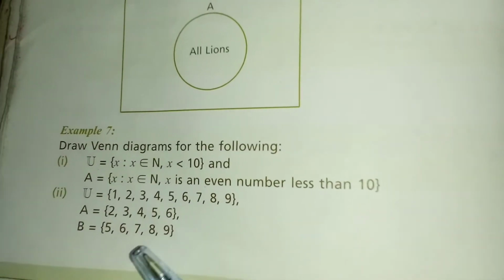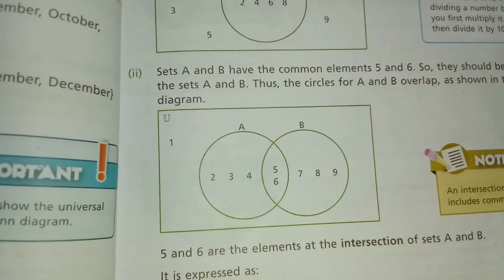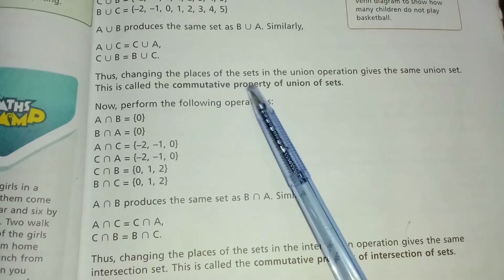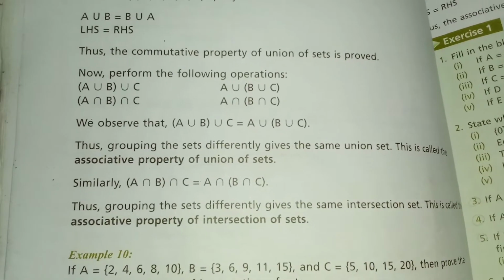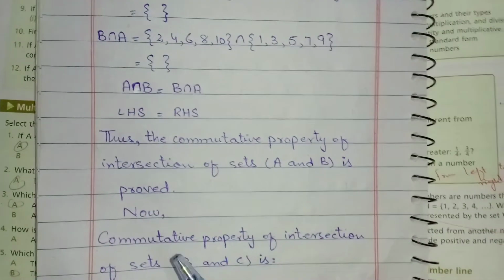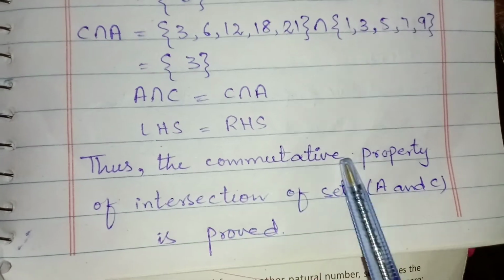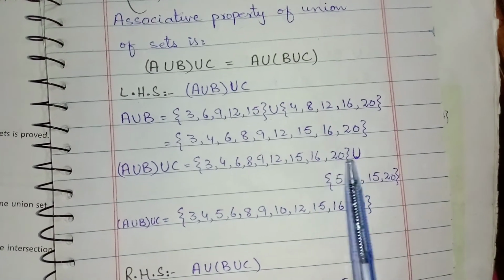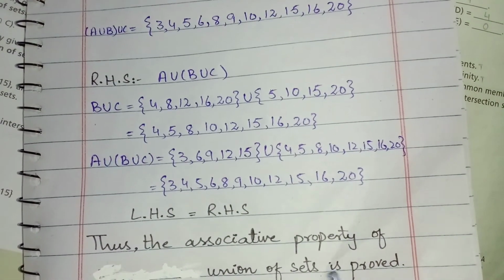Class 7 exercise 1 Question 11 and 12